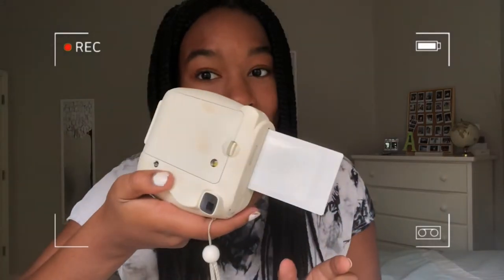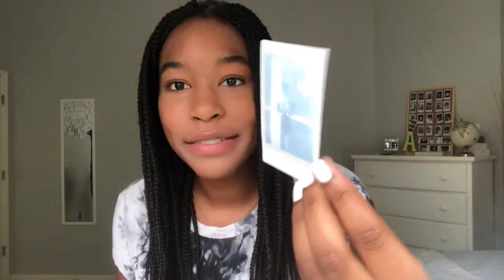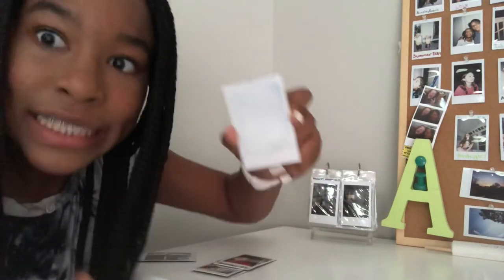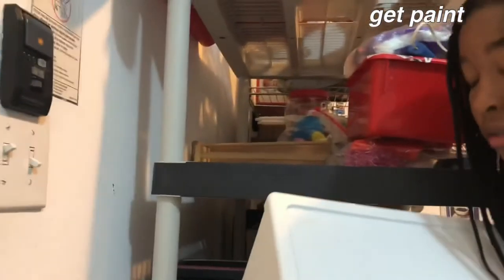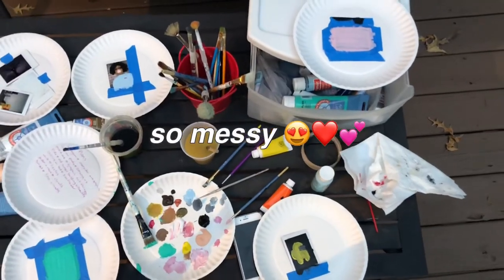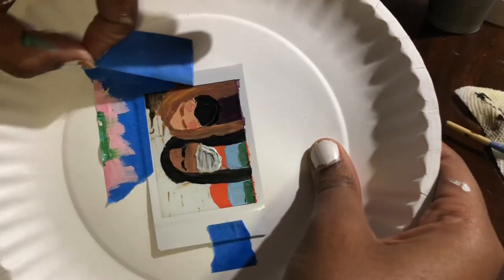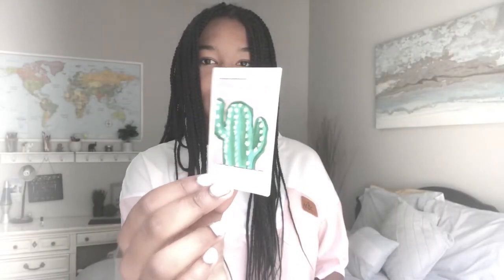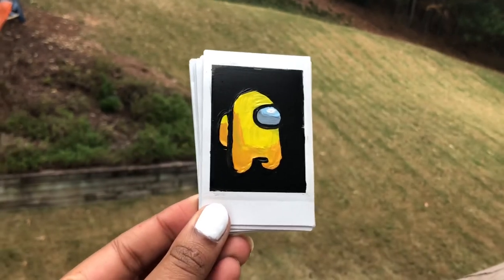Painting over Polaroids to fix them + how you can too!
If all else fails, cover it up with paint lol

hii :)

This is my 12 public video, and I’m going to be painting my failed polaroids and trying to make them cuter by covering them up with paint.

I think i had too much fun editing this lol.

Sound effects credits:
Thank you to all the youtube sound effects compilations people haha

FAQ:
age? 15 yrs, 9th grade

did u actually scroll all the way down? ur the best!! *i hope your next photo comes out fantabulousssssss*